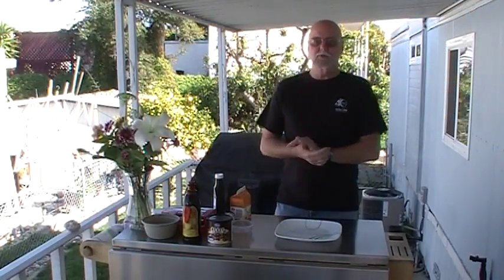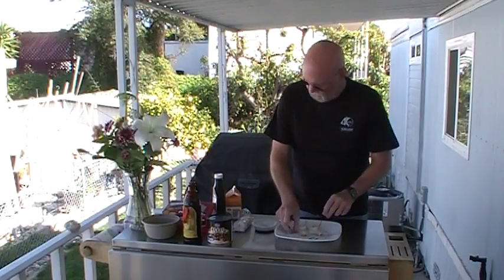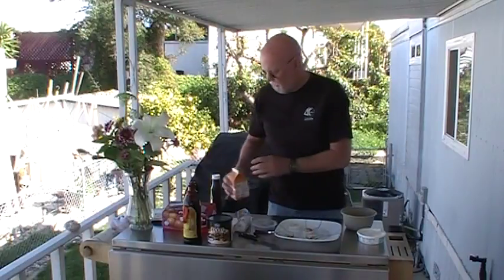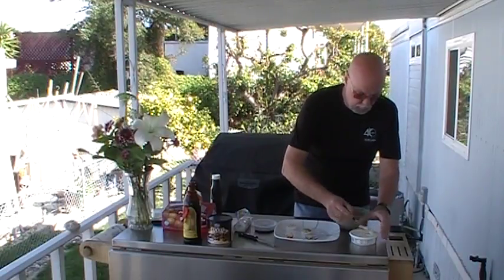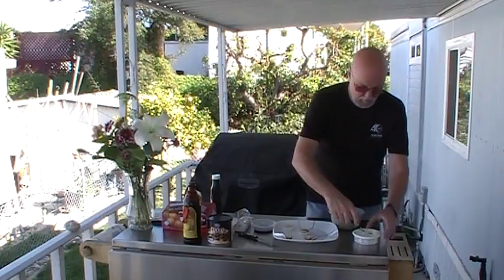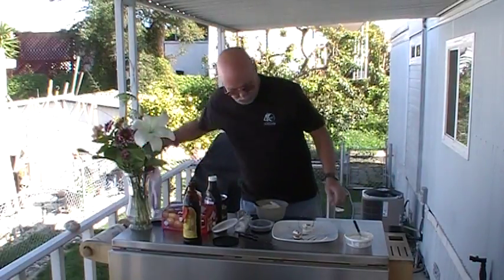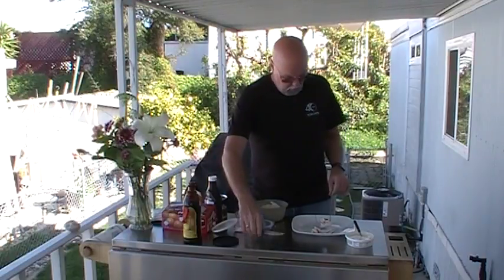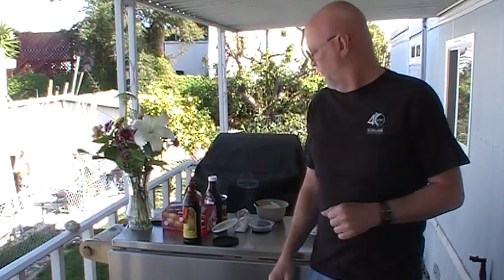Special Valentine's Day Dessert - Donutmisu!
Today, Jeff is fixing a special quick, easy, & delicious Valentine's Day Dessert. It is a take on Tiramisu that he is calling Donutmisu!